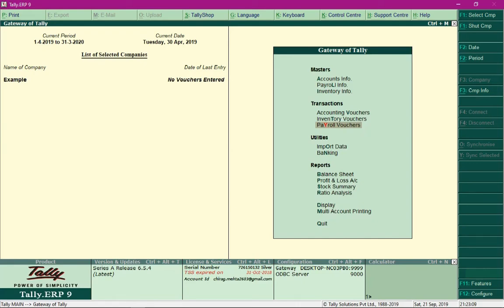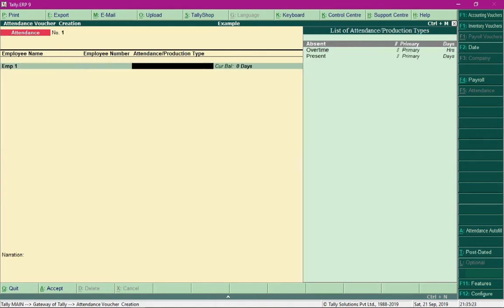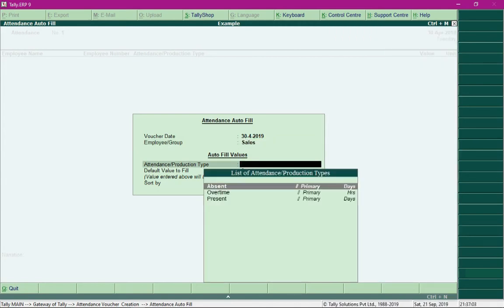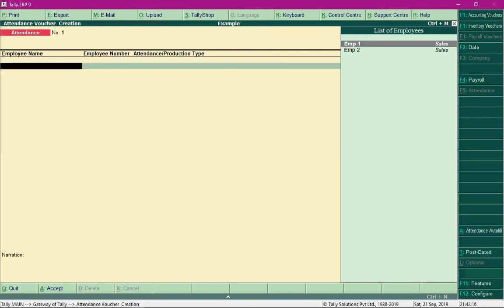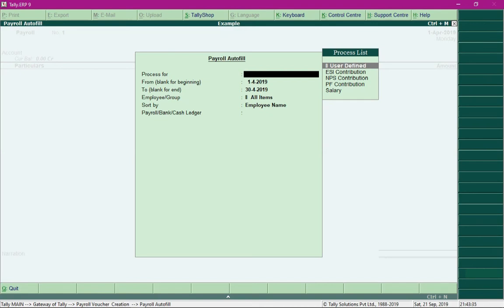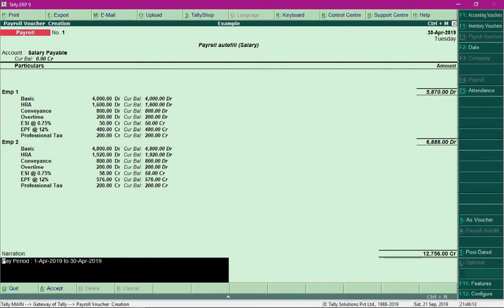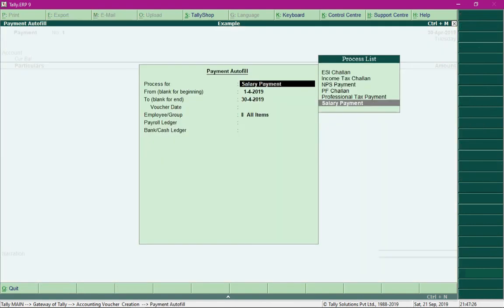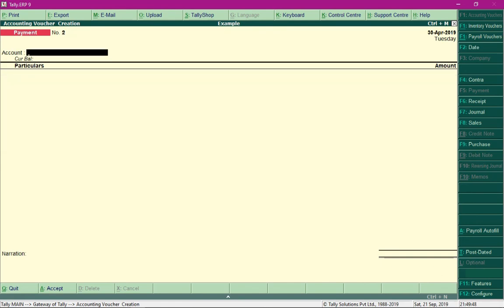8.11 Processing Salary of Multiple Employees | Tally ERP 9 Full Tutorial in English | Tally Course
8.11 Processing Salary of Multiple Employees | Tally ERP 9 Full Tutorial in English | Tally Course